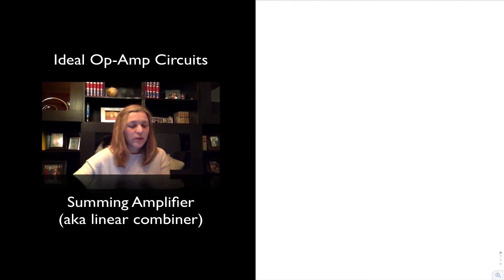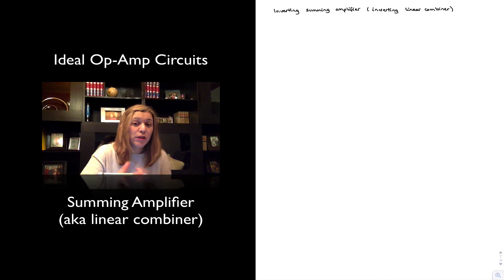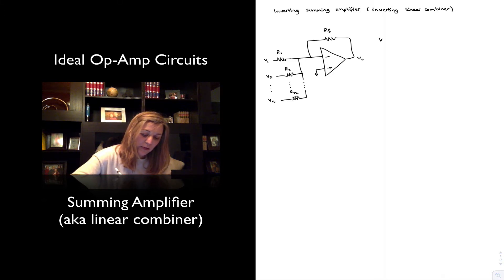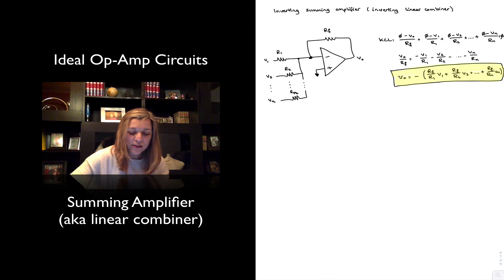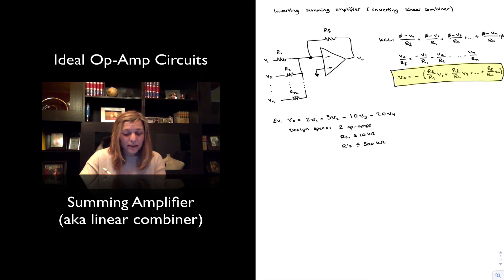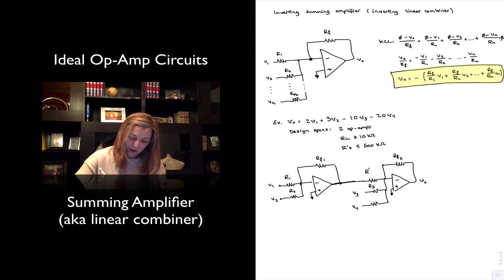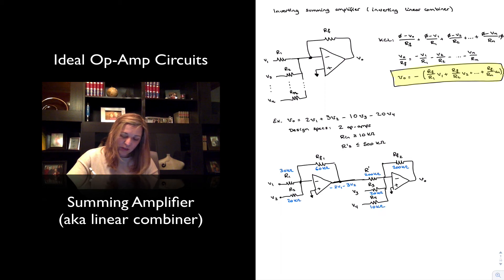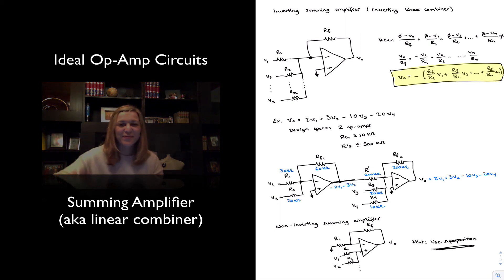Review of Op-Amps: Summing Amplifier